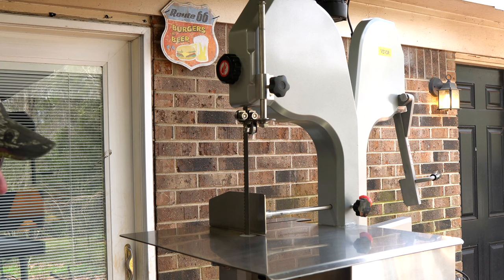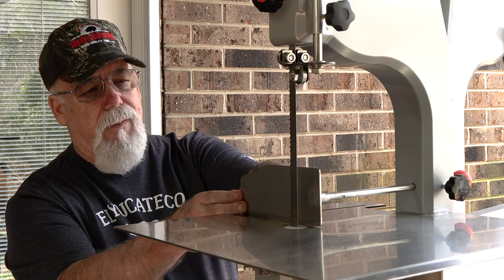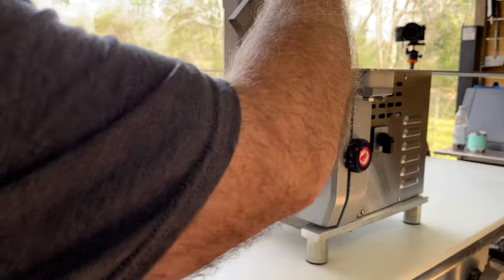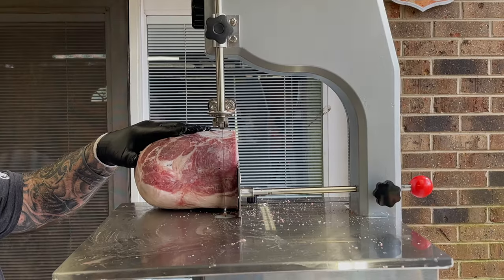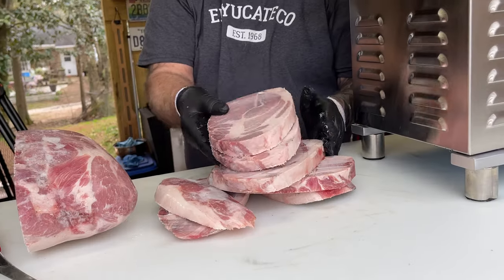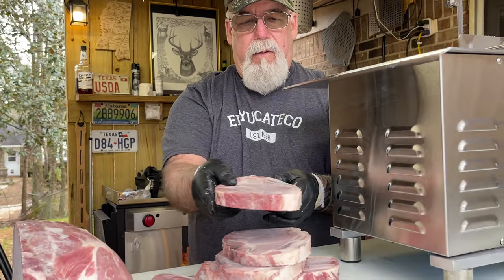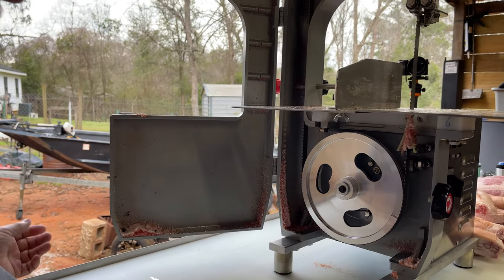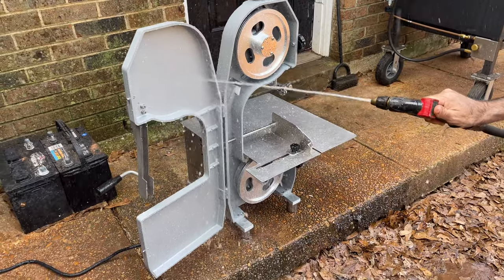Watch This Before Paying A Butcher | Vevor Bone Saw Review